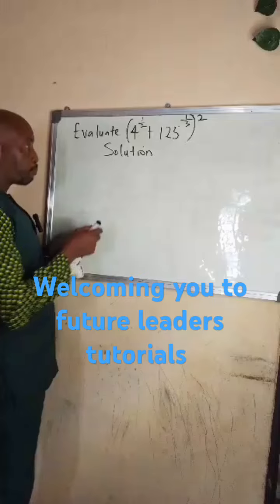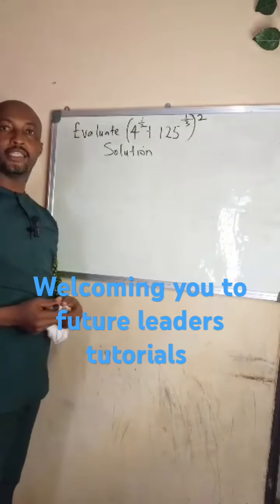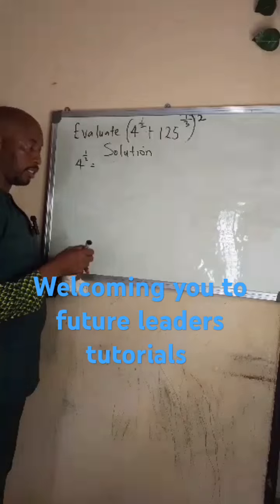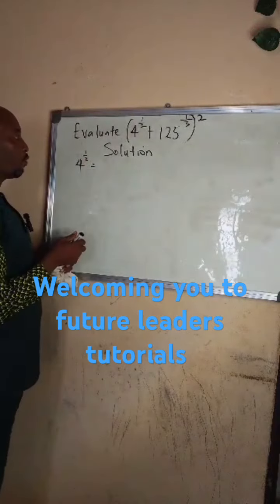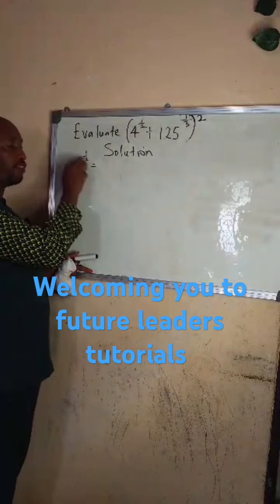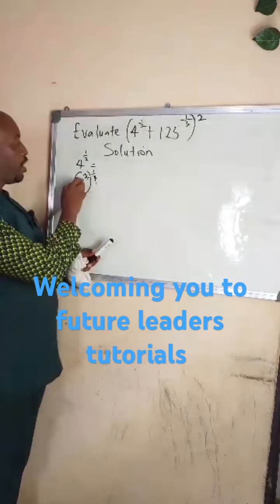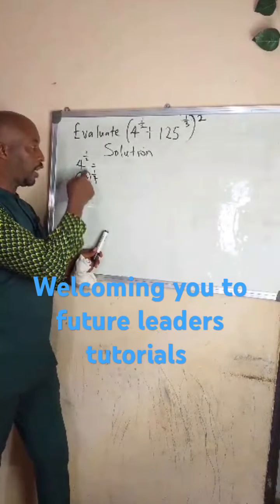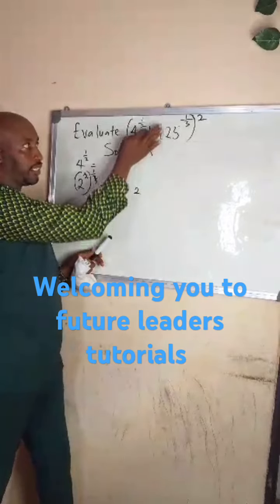Am also available for physical teaching. Also follow me on Facebook...... FUTURE LEADERS TUTORIALS